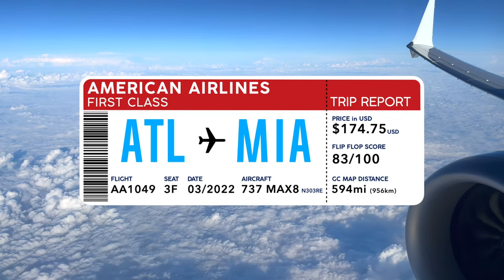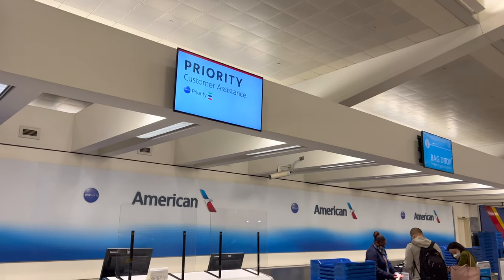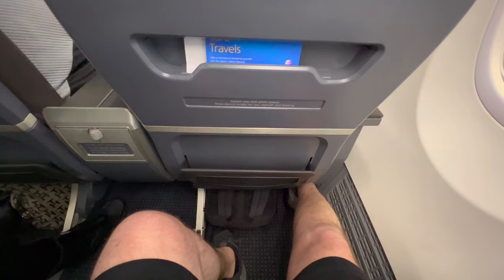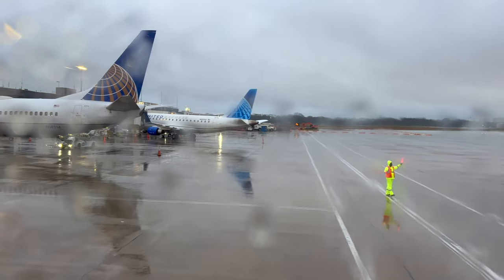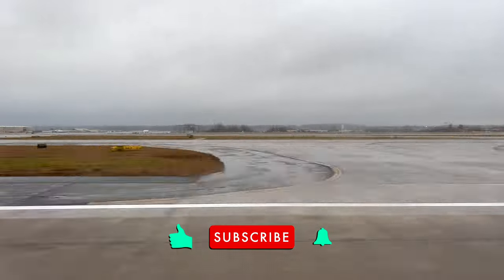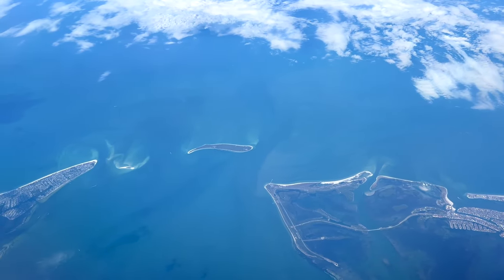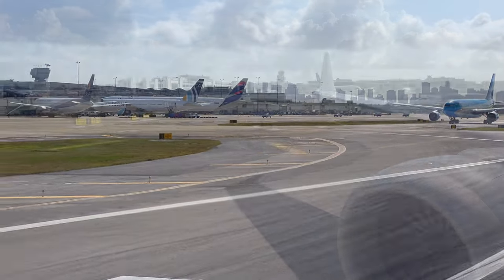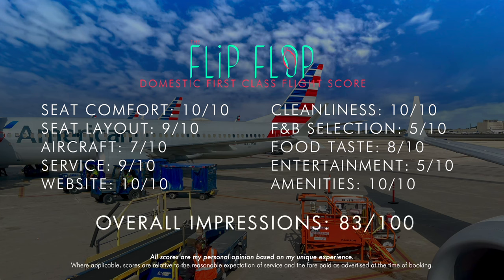AMERICAN AIRLINES 737 MAX 8 First Class【4K Trip Report】Atlanta to Miami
Join me for a First Class trip report aboard American Airlines Flight 1049 from Atlanta to Miami on board their new 737 MAX 8 aircraft. We will take a look at the airport facilities, an in-depth look at the seat, your best and worst seats to choose and of course, the Flip Flop Score. Enjoy the ride!

This Trip's Prior Videos
🇻🇳 ANA Business Class Saigon to Tokyo
🇯🇵 UA Polaris Class Tokyo to Los Angeles
🇺🇸 H Hotel LAX, Curio Collection
🇺🇸 AA Flagship First Los Angeles to Miami
🇺🇸 AA Business Class Miami to Bogota
🇲🇽 Delta Airlines Comfort+ Cancun to Atlanta

---Video Chapters---
0:00 Intro
00:32 Driving to ATL
01:06 Checkin Area
01:36 Concourse A
02:13 Boarding
02:30 First Impressions
02:53 The Best & Worst Seats
03:57 Pushback
04:30 Flight Stats
04:42 Taxi & Takeoff Routing
05:08 Spool up & Climb
05:31 A Moment of PR
06:05 Streaming IFE Options
06:23 Snack Service
06:38 Tiny Bathroom
06:48 Decent & Approach into MIA
07:28 Landing & Taxi to Gate
09:16 The Flip Flop Score

2022 is shaping up to be a fantastic year and we will make sure it continues by bringing you fresh content from around the globe.

This is NOT a promotional video. We pay for all of our flights and hotels (and we tell you how much!) so we can be as honest and impartial as possible. We do not receive any special treatment that wouldn’t otherwise be publically accessible.